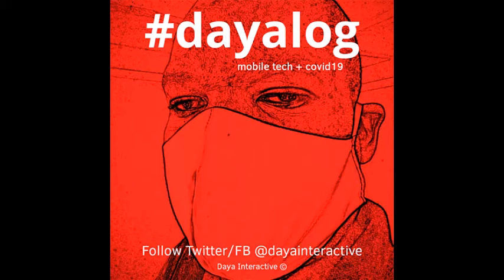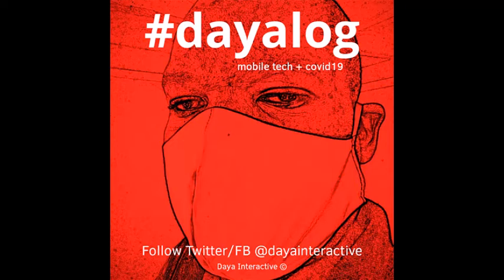#2 Linda App: New mobile App key in fight against COVID-19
The main features of Linda App, a mobile phone application, is to alert a person when they have moved more than one metre close to another one.

The app developers led by Eric Mungai under the Linda Initiative exclusively told People Daily, the same app can alert a person when they are getting closer to a Covid-19 hotspot.

Mungai and a team of developers from different corporate entities say, the App will be used majorly to assist Kenyans maintain social distance by use of Bluetooth technology.

dayalog is a podcsat on everything mobile tech and COVID19 in Africa. Hosted by Gambino aka Ouma Malcolm